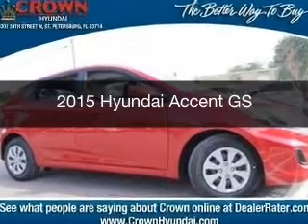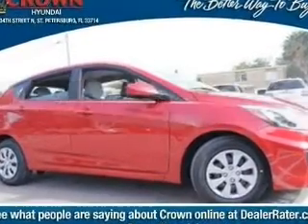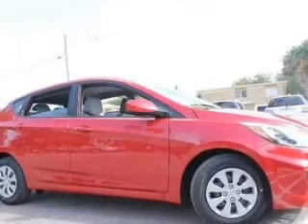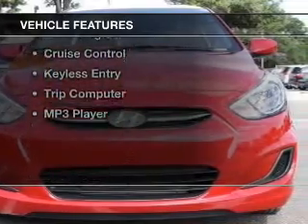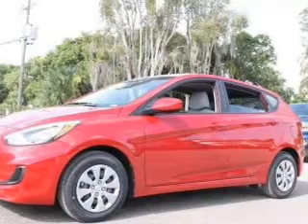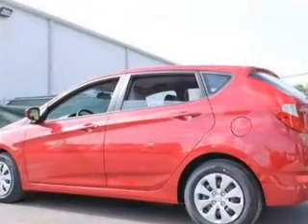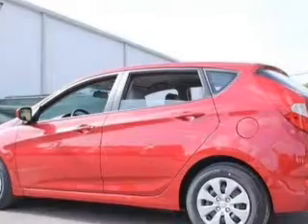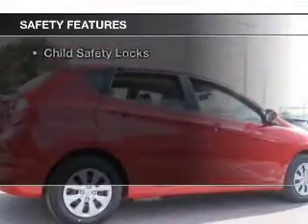2015 Hyundai Accent - St. Petersburg FL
Year: 2015
Make: Hyundai
Model: Accent
Trim: GS
Engine: 1.6 liter inline 4 cylinder 16 valve
Transmission: 6-Speed Automatic
Color: Boston Red
Mileage: 0
Address:
5301 34th St N